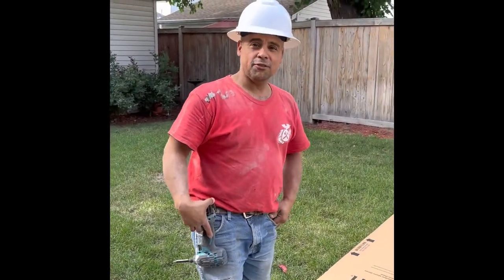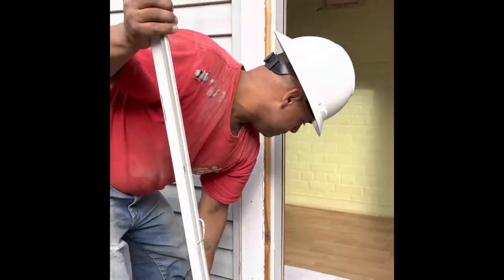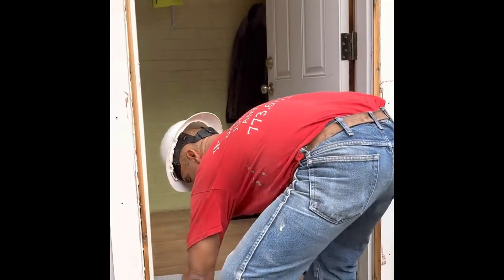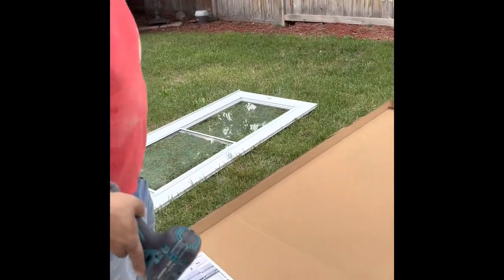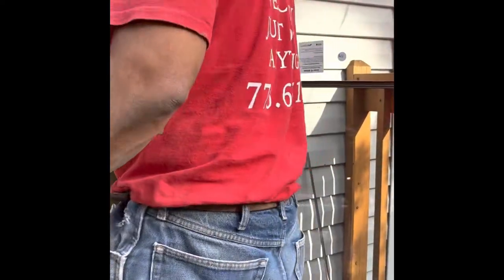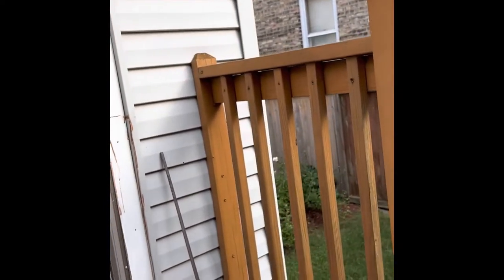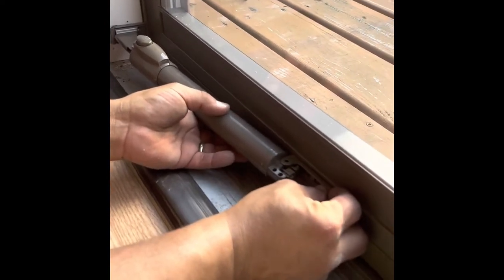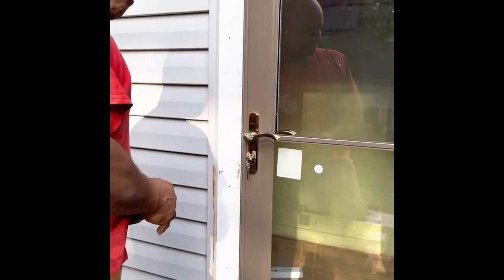How to install an Anderson 3000 series storm door by JP6 Services